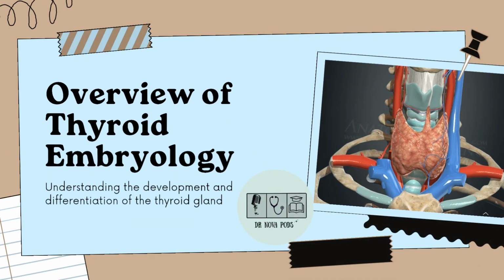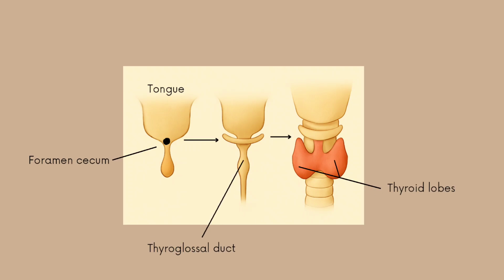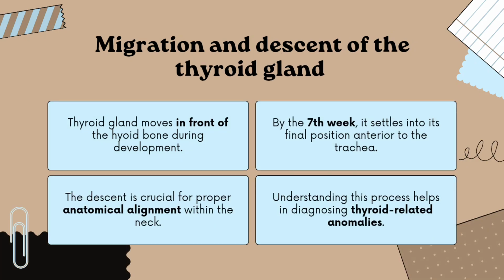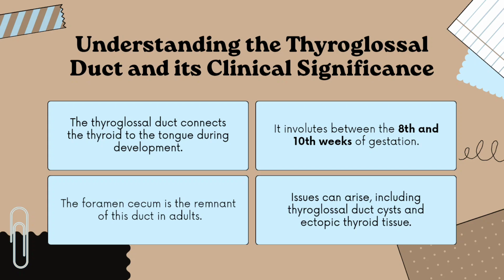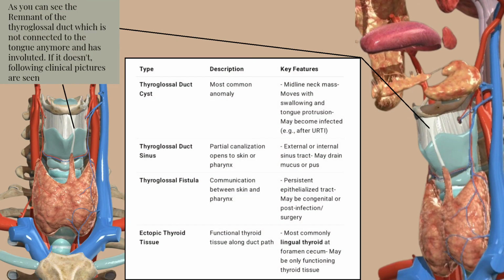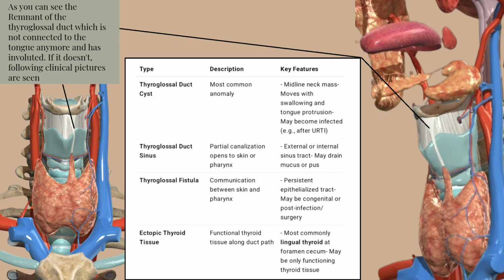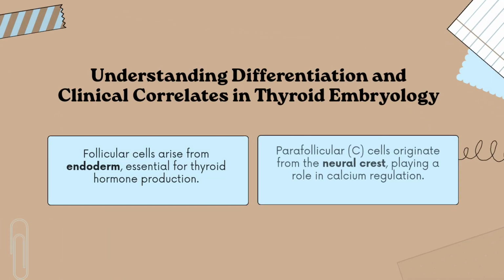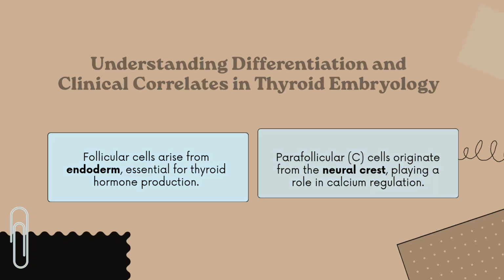Thyroid Embryology Explained | Dr NovaPods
From the foramen cecum to the thyroglossal duct—master the journey of the thyroid gland with clear visuals and high-yield insights.
📌 Perfect for NEET PG, INI-CET, USMLE Step 1, and MBBS exams!
💡 Includes:
✅ Development timeline
✅ Key derivatives
✅ Clinical relevance: Thyroglossal duct cysts, ectopic thyroid
🎓 Study smarter with Dr NovaPods!

ThyroidEmbryology DrNovaPods USMLE NEETPG MedicalEducation 1.